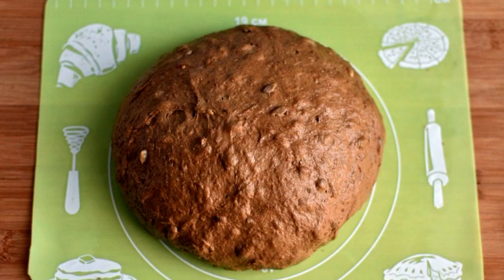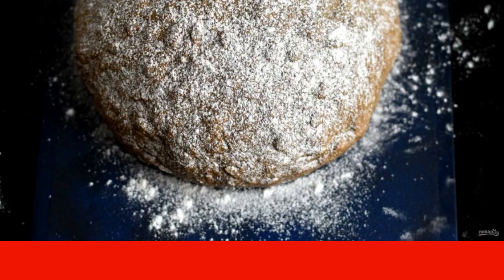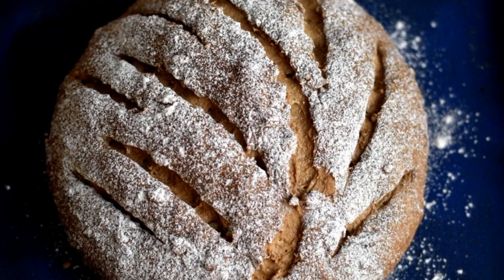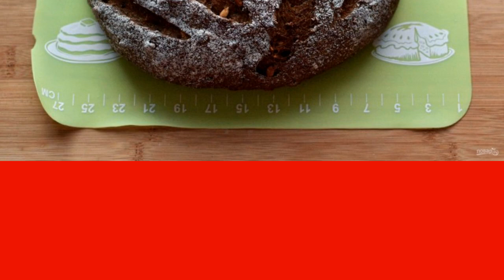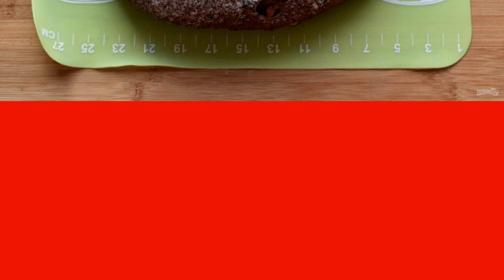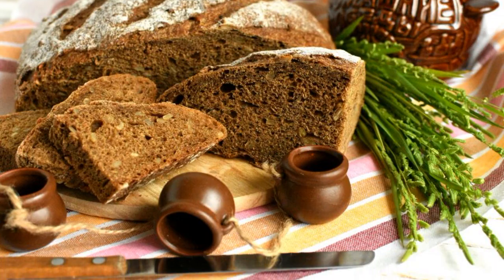Schwarzbrot with kvass and bran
This is fantastically delicious bread! Rich and super fragrant! It's delicious with milk, and with ham, and with smoked bacon, and with salt and green onions, and... it's delicious on its own, you can just eat it in chunks with pleasure. Absolutely not dry, not at all moist, a very nice crumb and a freaky crispy crust. Bake and enjoy!

Ingredients:
Kvass — 150 Milliliters,
Water — 100 Milliliters,
Honey — 2 tablespoons (it is better to take dark honey with a bright taste),
Cocoa powder — 1 tablespoon,
Instant coffee — 2 tablespoons,
Rye bran — 2 tablespoons,
Bread crumbs — 2 tablespoons (from black bread),
Vegetable oil — 3 tablespoons,
Wheat flour grade 1 — 1 cup (volume 250 ml
with a little bit of peas),
Wholegrain flour — 3 tablespoons,
Rye flour — 100 Gram,
Dry yeast — 1 teaspoon (full),
Salt — 1 teaspoon,
Coriander — 1 teaspoon (crushed),
Cumin — 1 teaspoon,
Sunflower seeds — 1 A glass (as small as possible, but tastier with them),